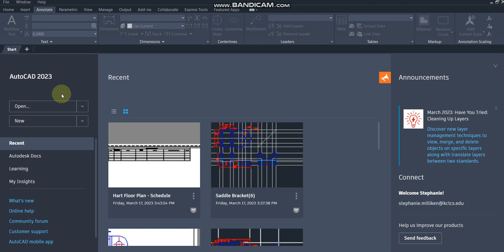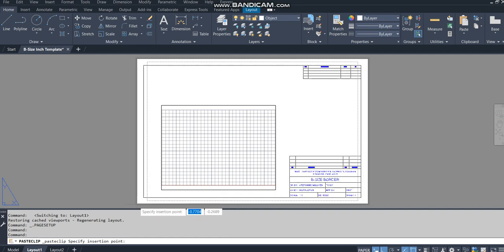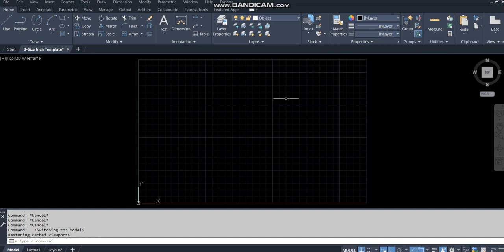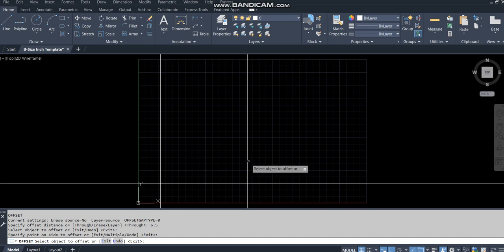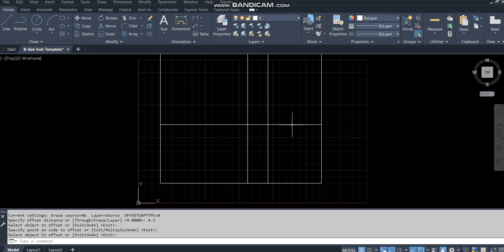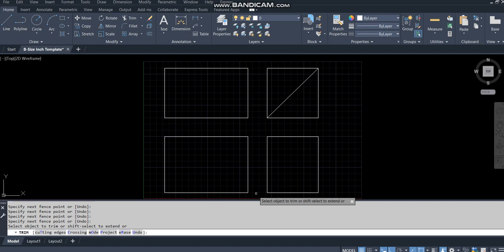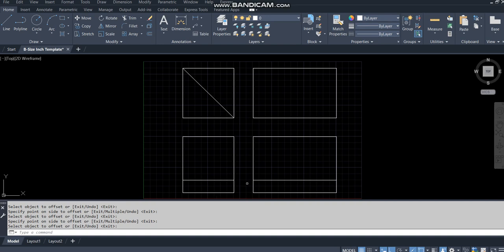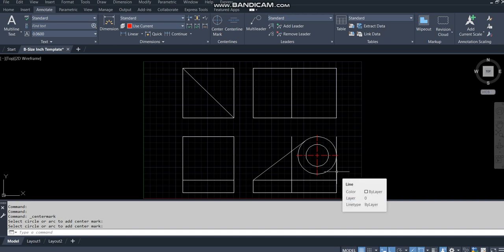Anchor Base Instructions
AutoCAD demonstration on how to start the drawing, setup, and layout for multiview of the Anchor Base. Part 1 of 2